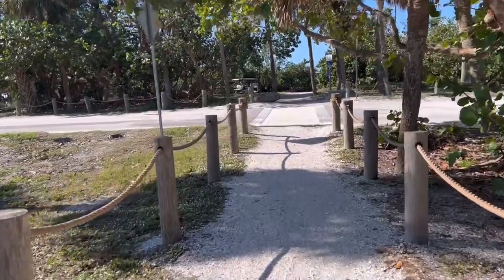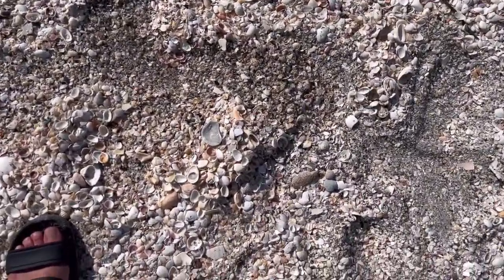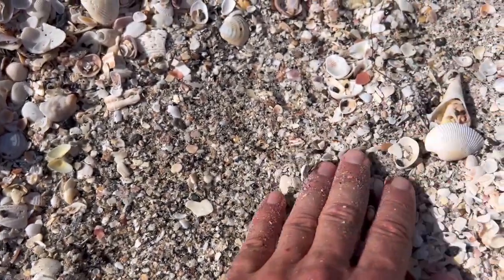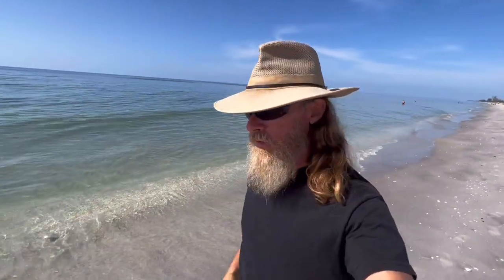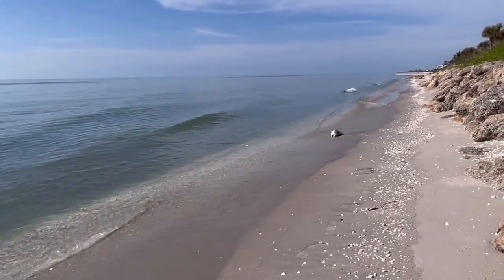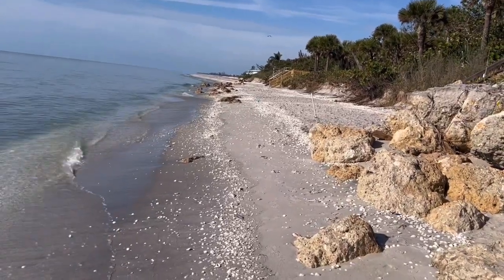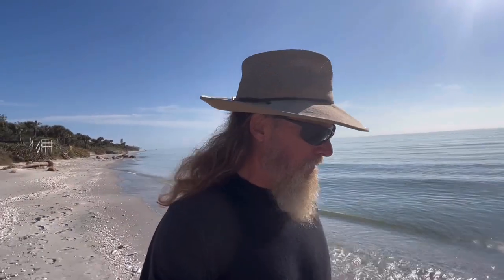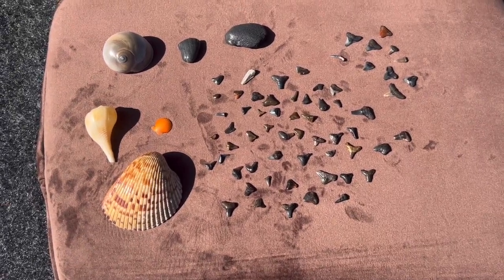Manasota Beach, Collecting Ancient Shark Teeth, FL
Hunting for fossilized shark teeth at Manasota Beach in Florida

A channel sharing nature and the pursuit of happiness by slowing down to appreciate the little things in life